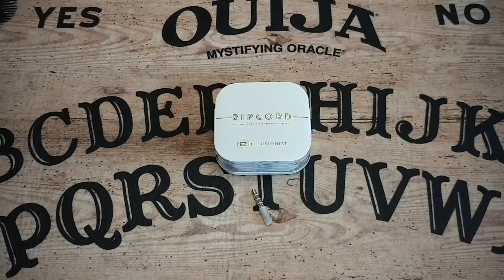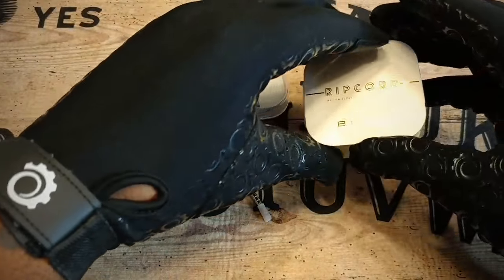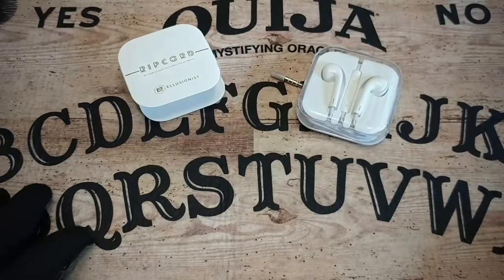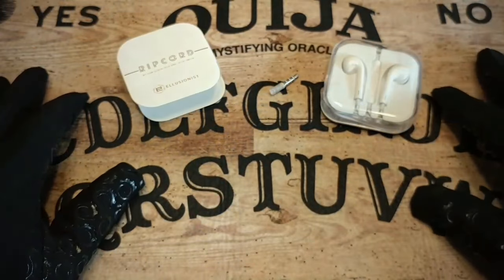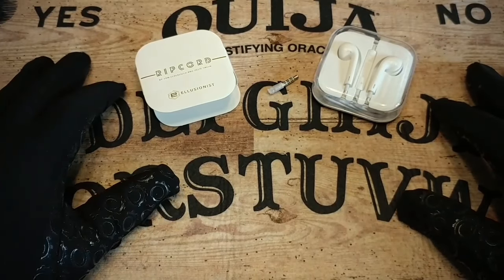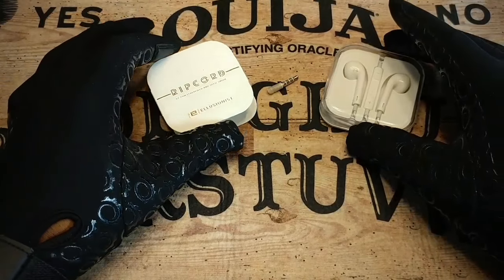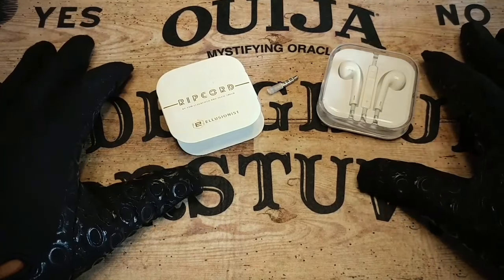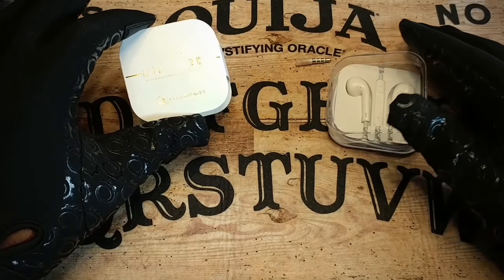Ripcord by Tom and Ollie - Ellusionist (Review)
WARNING:  If you do not like Vampires, Long Fingernails, or Awesome content then avoid this video at all costs!  You have been warned.  (^_^)

***Side note:  Any email requests for free products will be ignored, thank you for understanding.

Description:
Tom Elderfield & Ollie G Smith are some of the premier magic creators on the planet. Consultants for the biggest TV magicians.

Ripcord ushers in a new era of visual magic with borrowed items, taking the pen through bill into the 21st Century.

Ripcord allows you to perform multiple effects with headphones... something people carry on them every day.

Three powerful effects included:

- BORROWED Headphones Through Bill
- Bitten & Restored Microphone Bar
- Card To Headphones
- + The Outrageous Bonus Effect - Travelling Microphone Bar

This expertly-fashioned gimmick can be carried on you at all times. Allowing you to perform organic miracles with totally borrowed items.

Over a year in the manufacturing process.